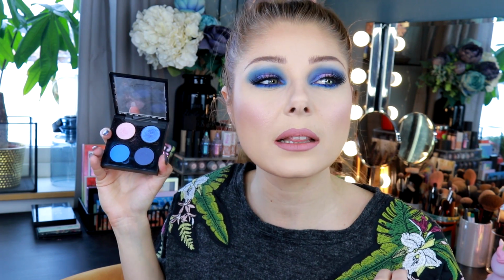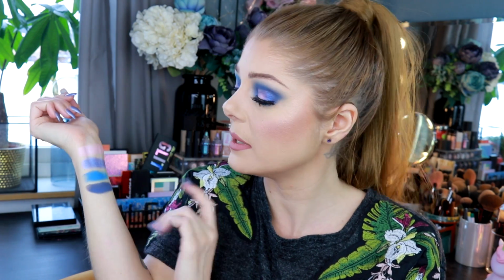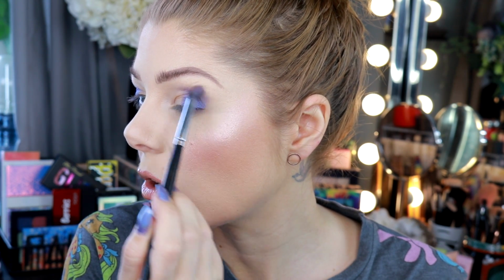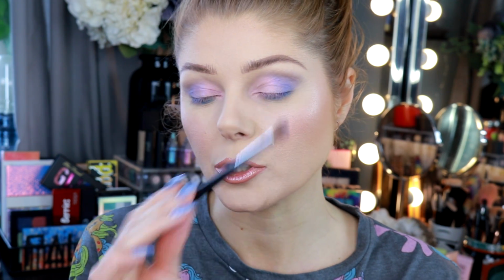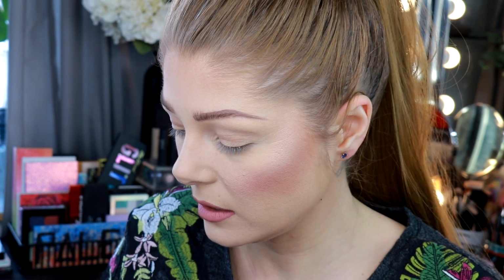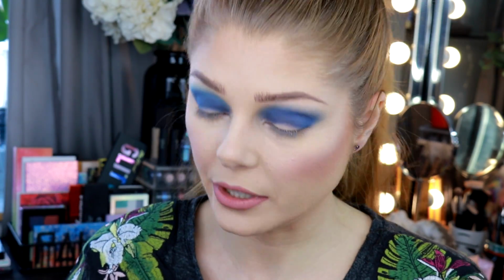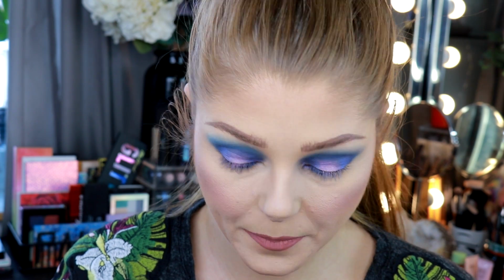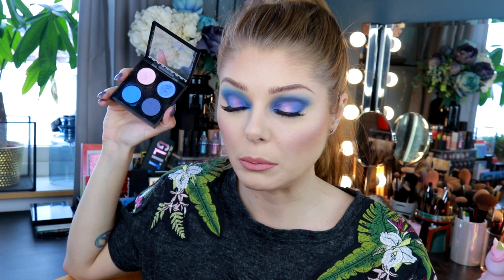March's Quad + 2 Looks | My Monthly Quad #3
Hello beautyloving unicorns and welcome to this months quad, I love doing these looks and I am already looking forward to the next! This year I am creating a new quad with colors that I feel mix good together every month and then show you two looks with them aswell. Let me know what you feel about march's quad and don't forget to tag me if you create something yourself!

Products used:

Eyeshadows for both looks are Devinah Cosmetics Singles In:

Ladylove - Shimmery babypink
Paladin - Shimmery babyblue/periwinkle
Candy - Matte bright midtone blue
Naval - Matte Darker Marine Blue

1st Look

Lips - Fenty Beauty Lipgloss - Spacesuit
Eyepencil - Colourpop Creme Gel Liner - Prance
Mascara - Benefit Bad Gal Bang

2nd Look

Lippencil - Colourpop Lippie Pencil - Bound
Lipcolor - Anastasia Beverly Hills Liquid Lipstick - Crush
MAC Chromagraphic Pencil - Marine Ultra
False Lashes - House of Lashes - Iconic Lite

OTHER

My Little Pony Tshirt is from Pull & Bear, ringshaped earrings from H&M

(I was sent this top in pr but this video is not sponsored)

Nailcolor is Born Pretty Store Holopolish in Light Blue.

♡ SIGMA Beauty

♡ Your Vanity Store

♡ $5 Minklashes At Dodolashes